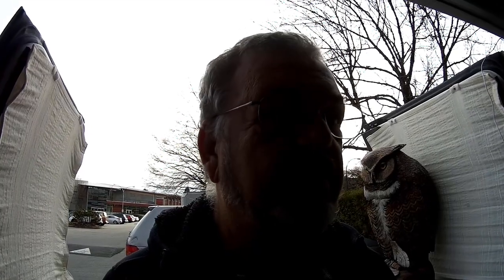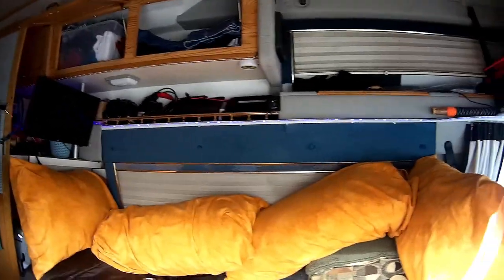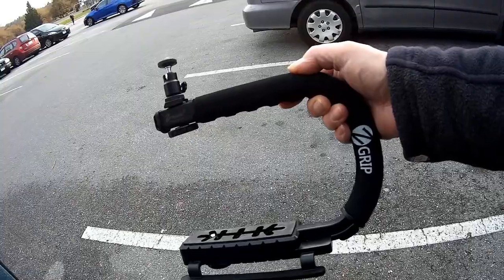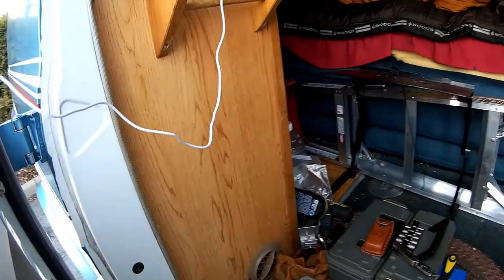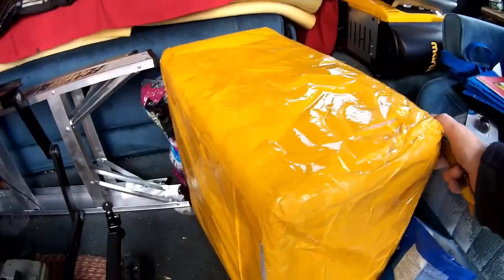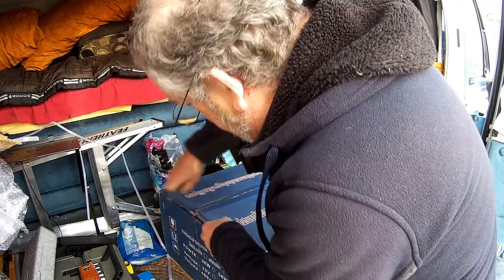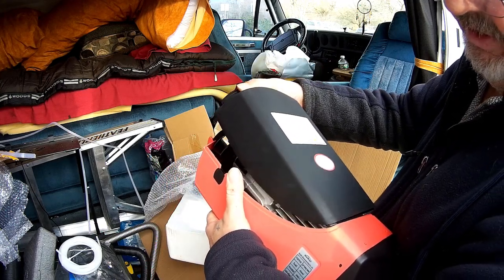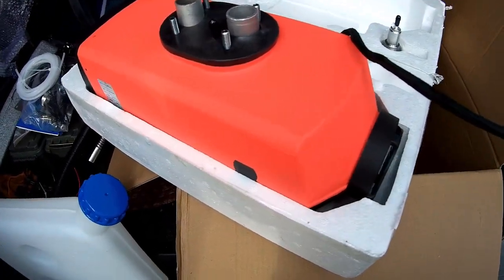Diesel heater unboxing with other Amazon toys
I am doing an unboxing without the boxes. I did start the video with all the boxes and recorded everything, then after I was finished I tried to load the video onto my computer and found there was no sd card in the camera. Da, what an idiot. So I had to start over with no boxes, except for the last and best one. It is a diesel heater, that burns anything combustible and exhausts the fumes outside. Brings in fresh air and blows it over the heat chamber for a nice dry heat source. Most people are worried about propane type heaters because they add to much moisture into the air and can be a CO hazard. This unit is perfectly safe, and has nice dry air like a furnace in the home.

All I ask is if you decide to purchase any of these items from Amazon. That way you help me out just a little.

Awesome diesel heaters
Smartphone and action camera gimbal
Neoteck thermometer
Zeadio smartphone stabilizer

3-3271 #630 Dunmore Rd. S.E. Medicine Hat, Alta T1B-3R2